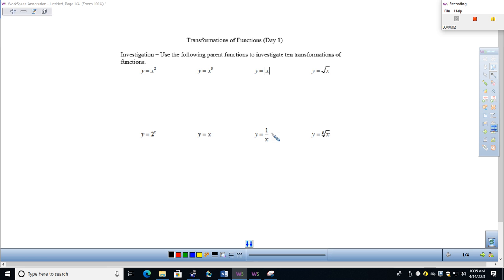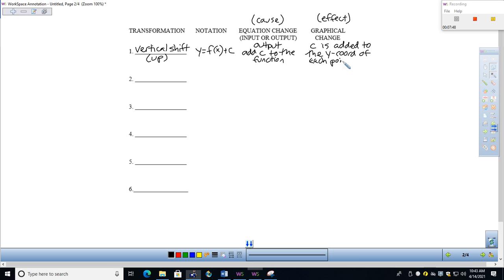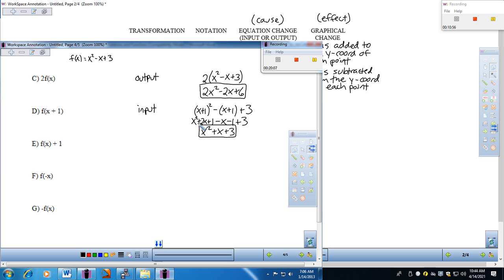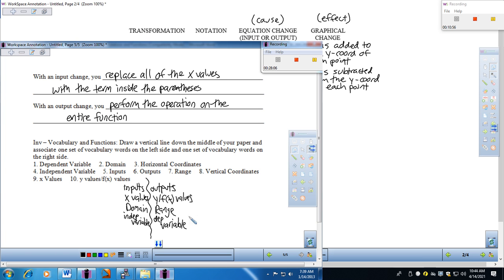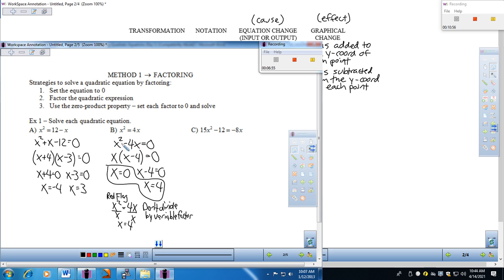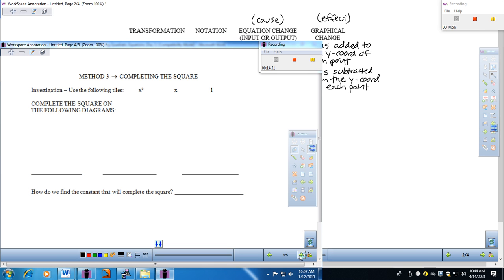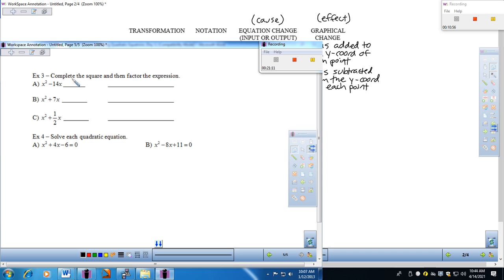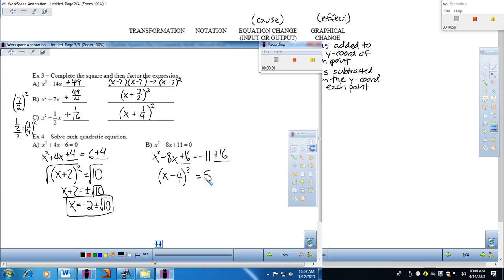Transformations of Functions Day 1